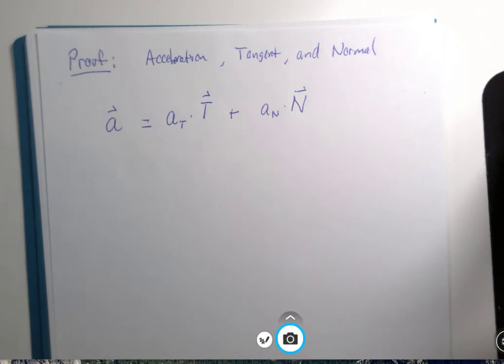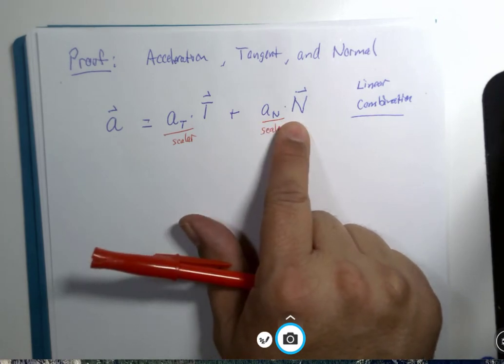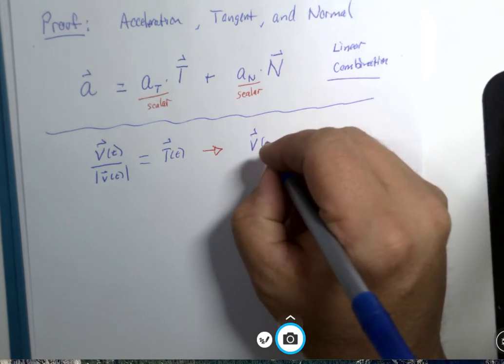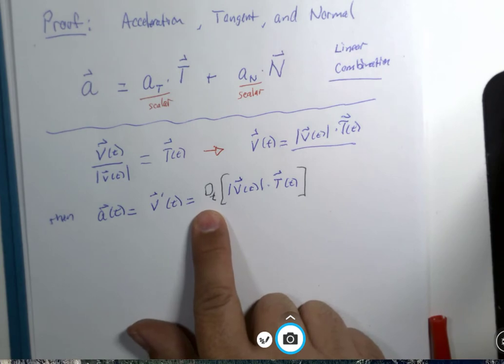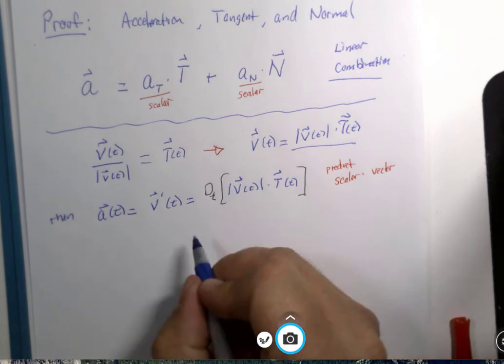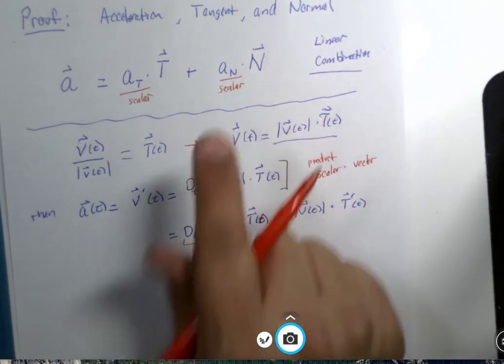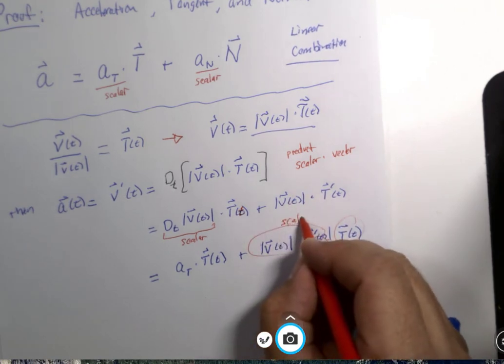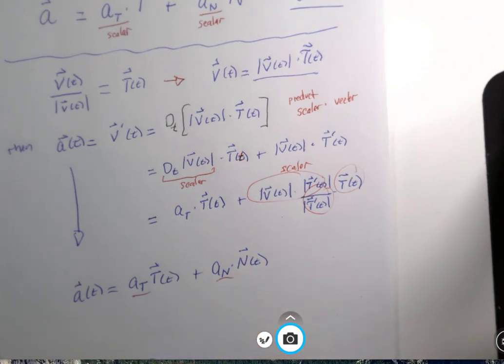Proof of Linear Combination Concept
Now that you have seen a way to visualize linear combinations, here is the proof of how T and N are, indeed, connected to acceleration.